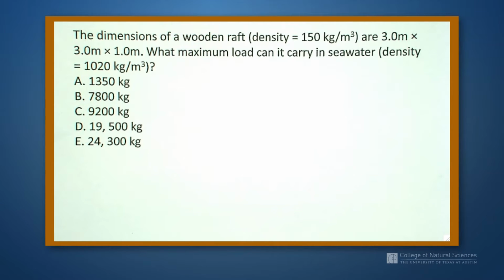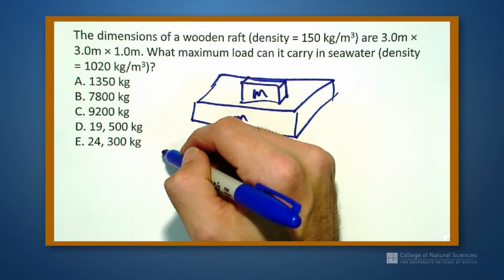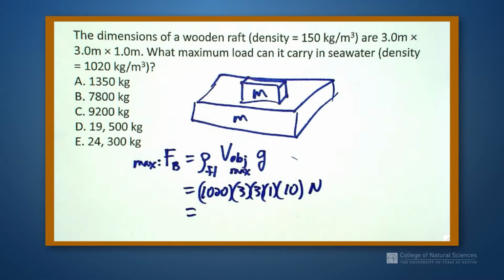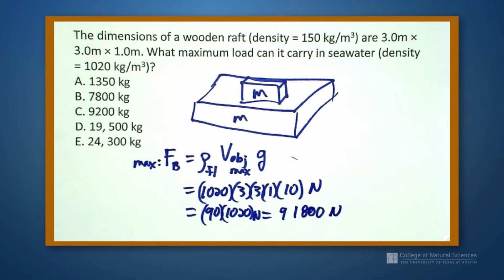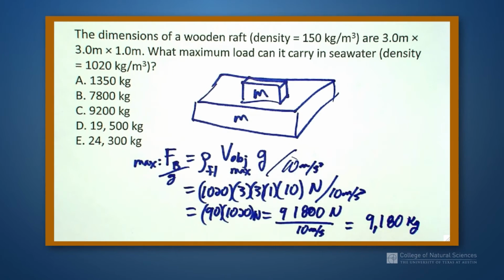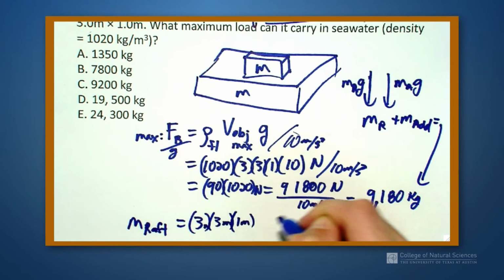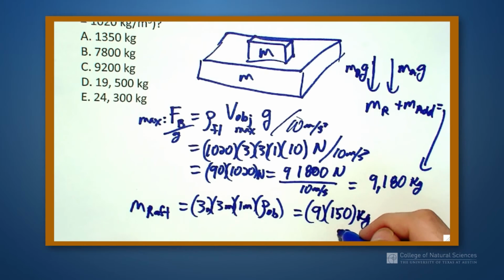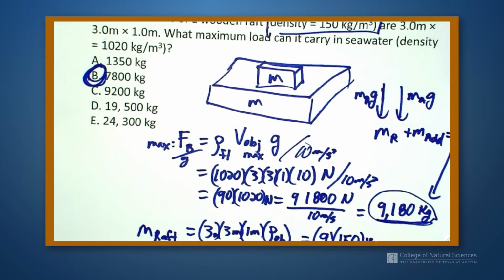Phys1 D27 V6